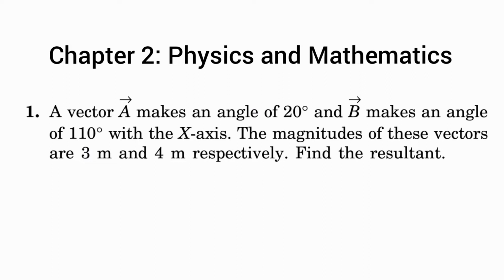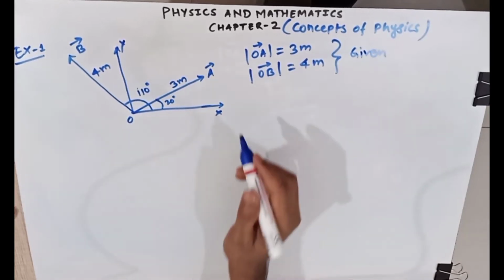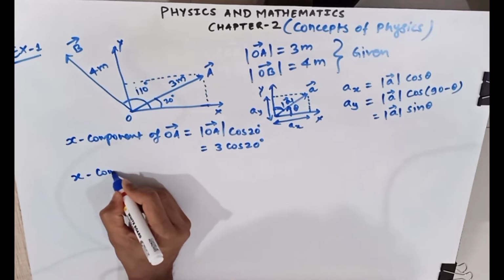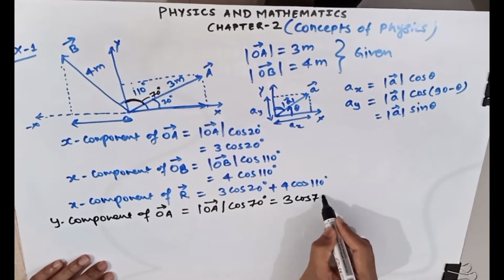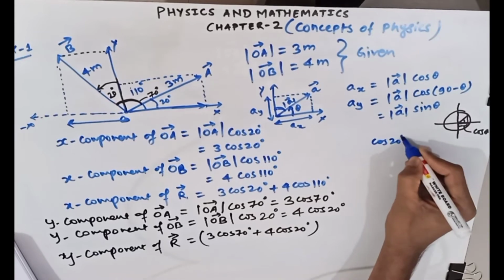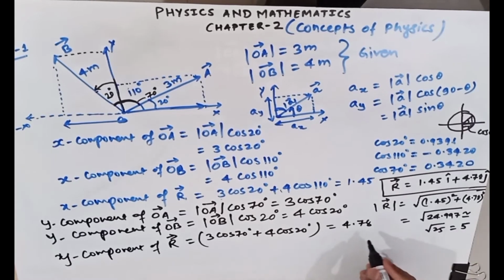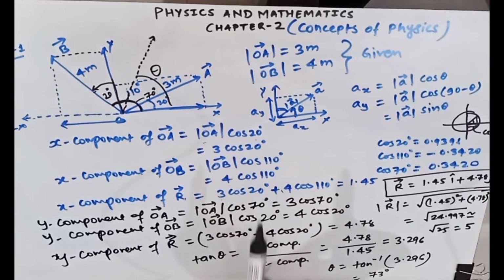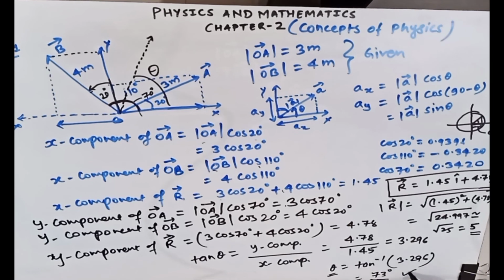HC Verma Solutions-Chapter 2- Ex1